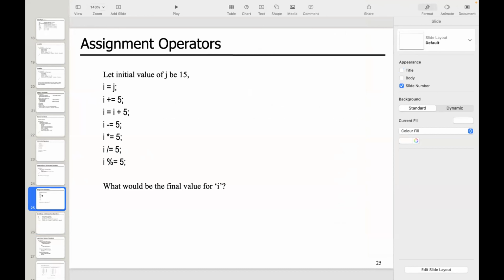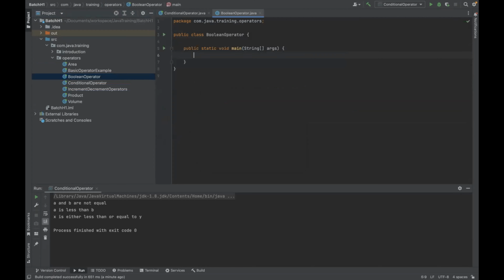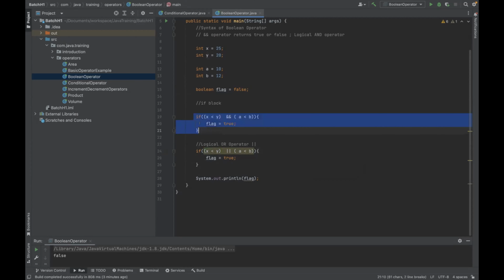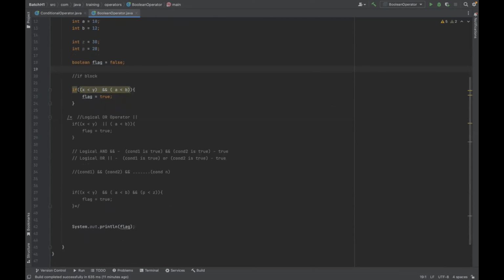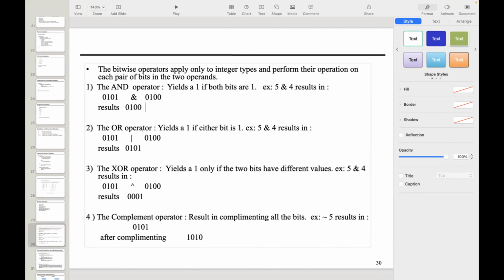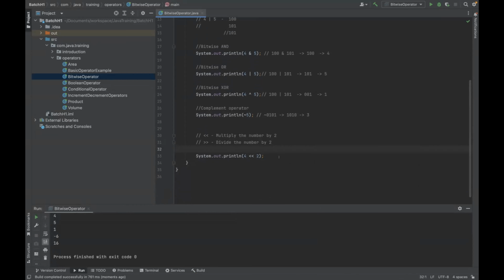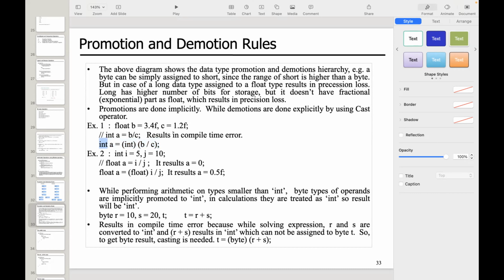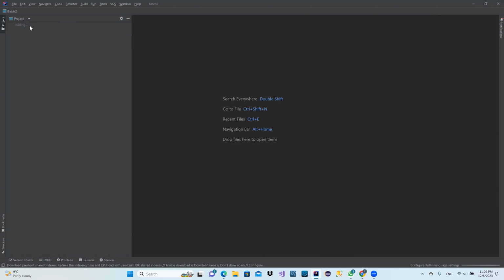Session 6 Operators In JAVA continued